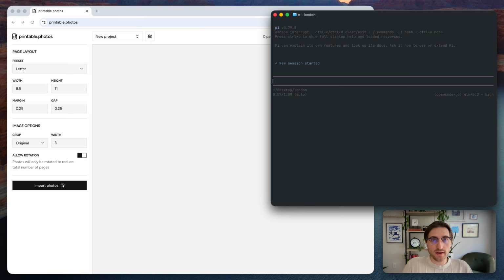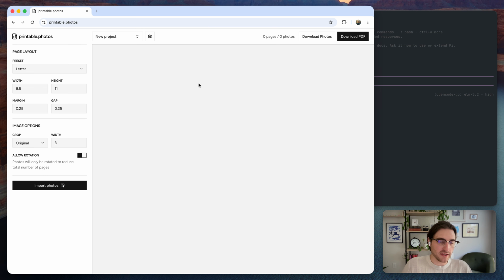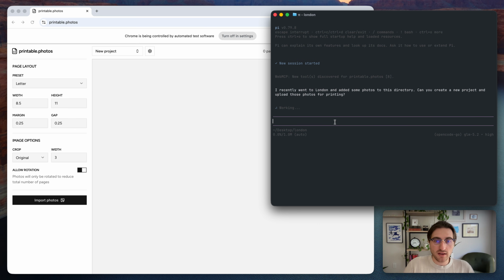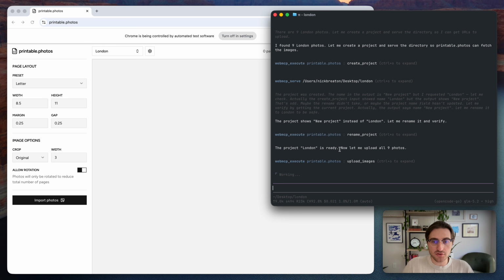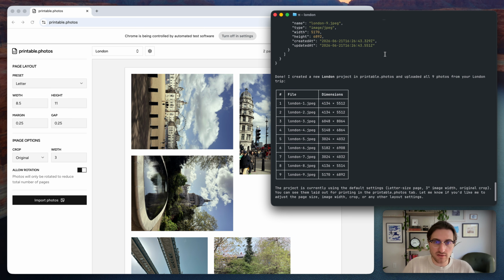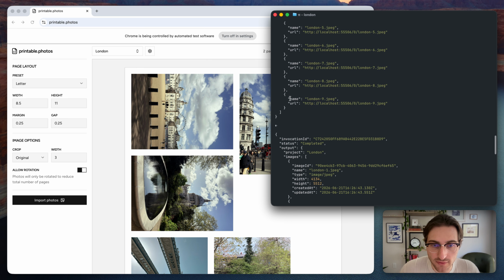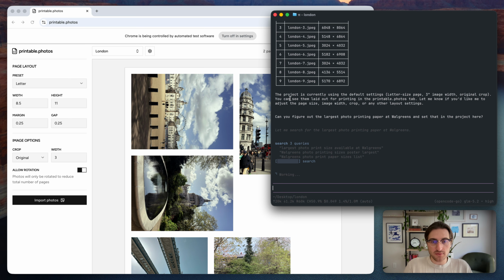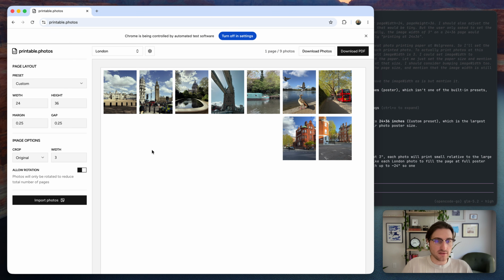pi-webmcp | Demo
A Pi extension that connects Pi to webpages that register WebMCP tools.